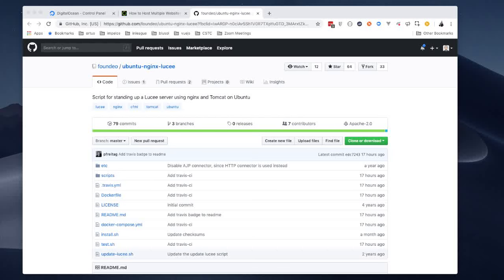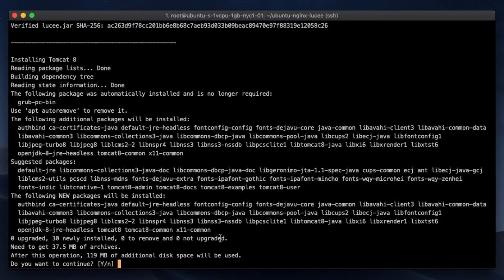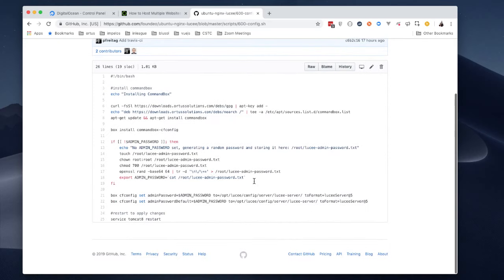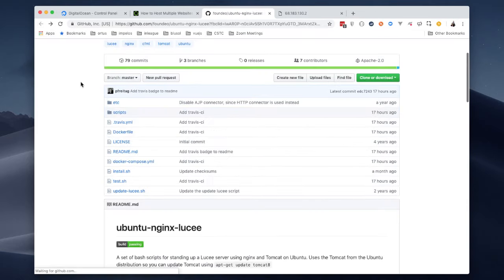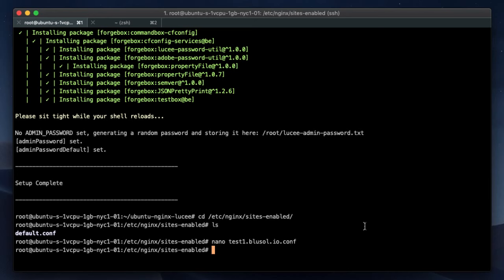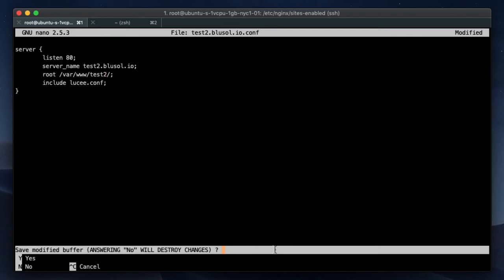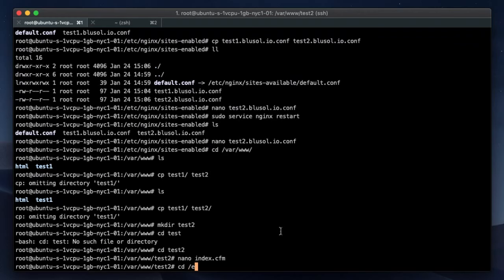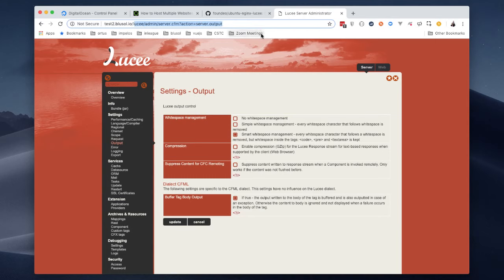How to Host Multiple Websites with Ubuntu Linux and Lucee